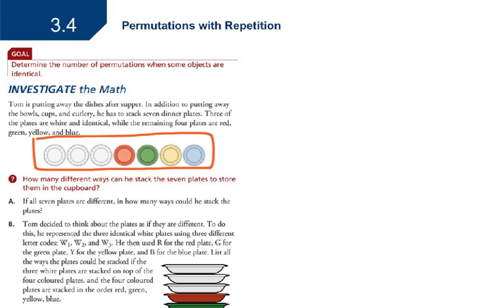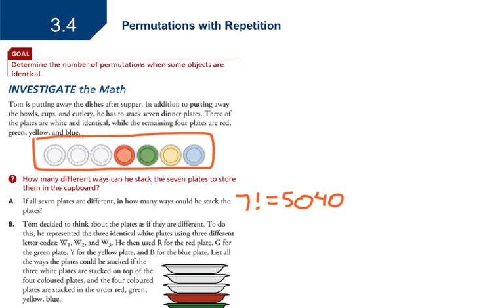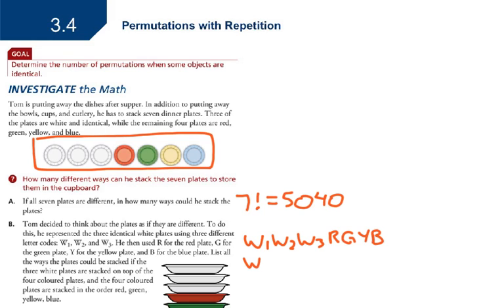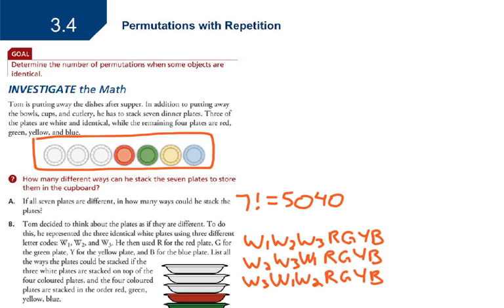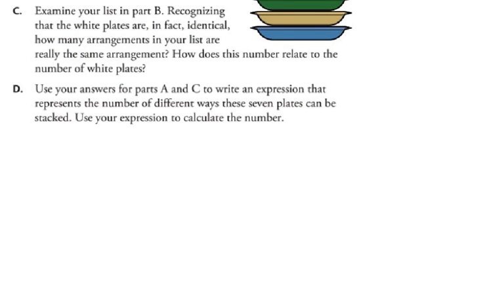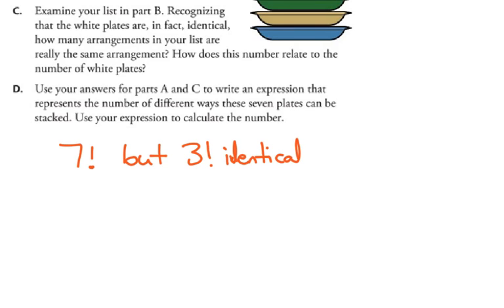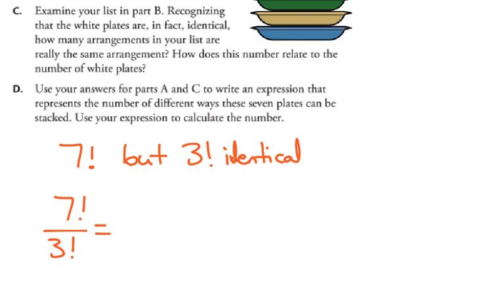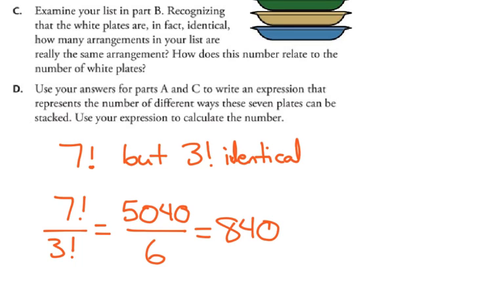FM30 3 4 1